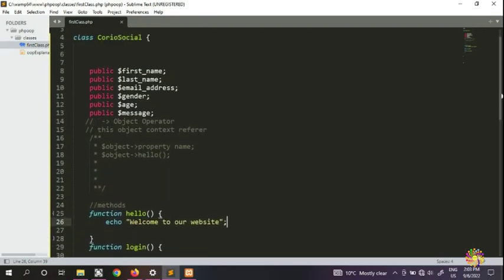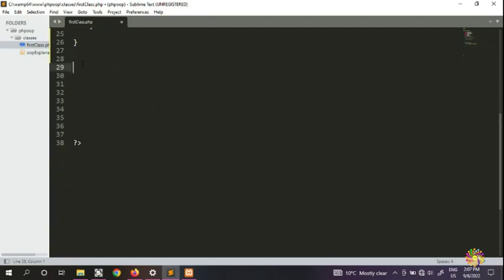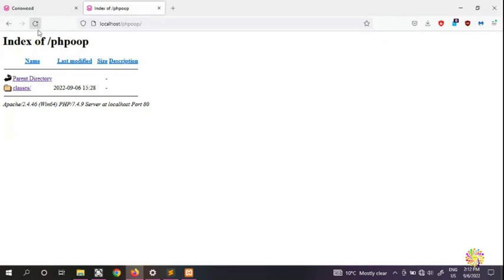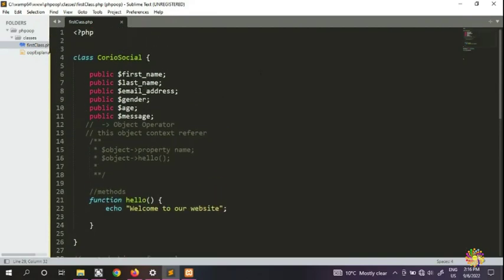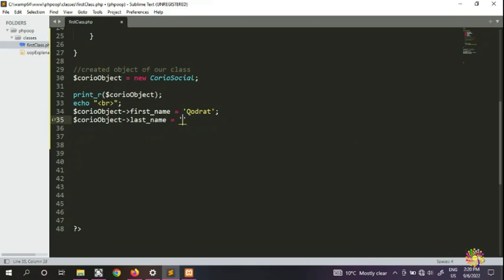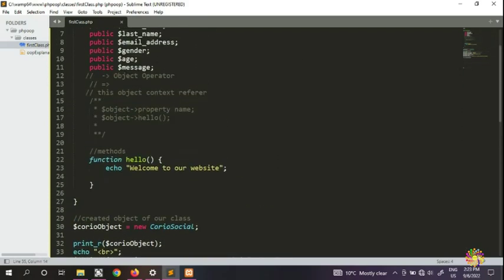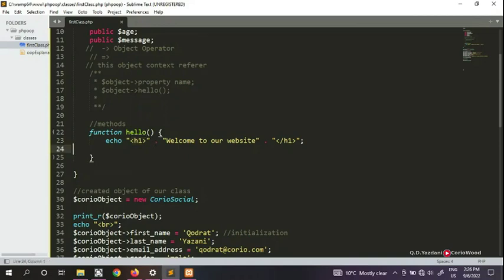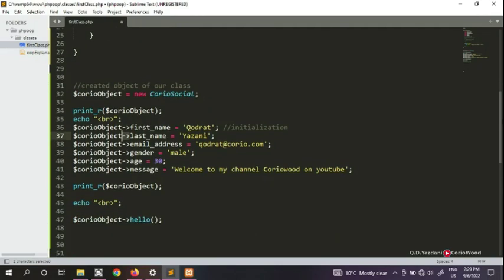6. Class Instantiation and Object Creation in PHP OOP | Advance PHP OOP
In this video you will learn of how to instantiate classes and create objects, how to initialise class properties and how to access class properties and methods with Object Operator, this video introduces the professional PHP Object Oriented Programming, being a successful PHP programmer you need a good knowledge of PHP OOP.